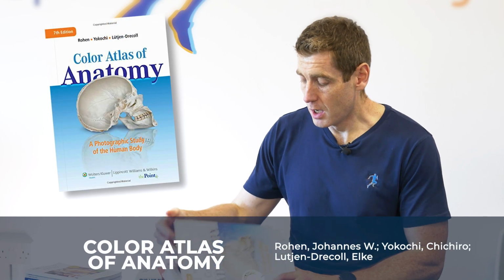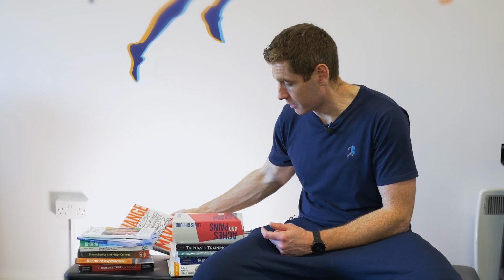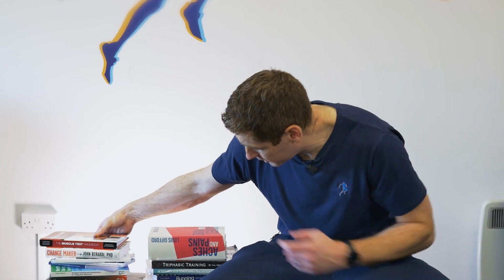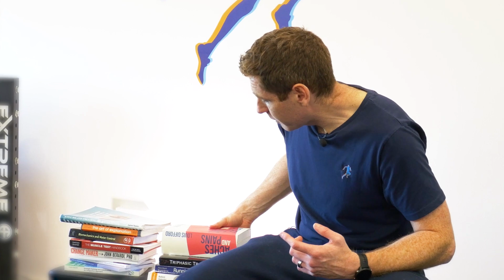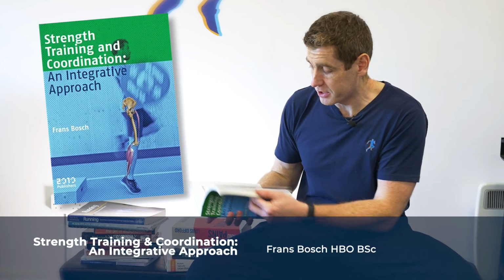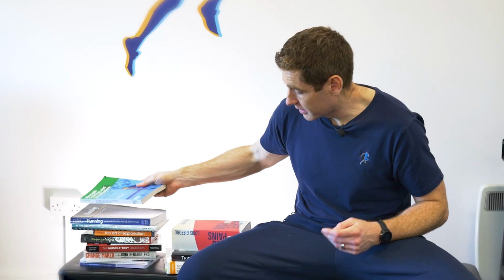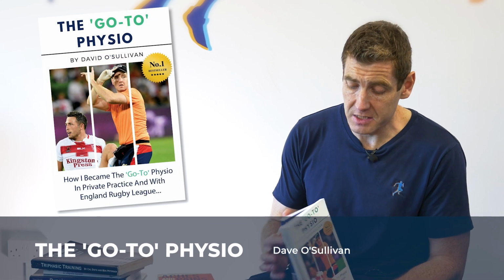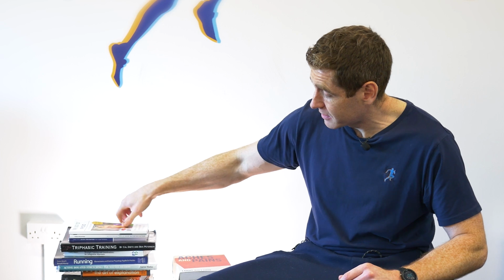The Best Physical Therapy Books – 2021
The 'Go-To' Physio Mentorship has Helped 850+ Physios Gain The Confidence To Diagnose Any Patient, Find The Right Treatment & Keep Them Progressing To Their Dream Outcomes...

If You Want To Unlock My Step-By-Step Treatment Plan & Promote Full Recovery In Almost Any Patient Head

Throughout my coaching and teaching with the ‘Go-To’ Physio Mentorship I am always asked for advice on one thing…

‘What physical therapy books can I buy that will help me become the go-to therapist?’

Well, after cutting down a list of 100 or so books I have come up with my top 10 physiotherapy books.

Throughout my 13-year career in professional sport and private practice, I have collected thousands of books. Each one has a different theme, a different use, and a different impact on the way I work as a physiotherapist.

Anybody who has seen my work or started their journey with the ‘Go-To’ Physio Mentorship will see the influence of each one on my work and the way I think.

Each book has given me a new perspective, adapting techniques and information to help me understand more about the human body, pain science, physiotherapy, and the way we work as therapists.

Some of these are not strictly ‘physical therapy’ books, some may be curve balls but all have helped me create my own step-by-step system, that helps you understand the true cause of your patient’s problems, build a treatment plan for the person in front of you, and achieve consistent long-lasting results with every single patient.

So here you go. The Best Physical Therapy Books – 2021

- Colour Atlas Of Anatomy By Rohen, Johannes W, Yokochi, Chichiro, Lutjen-Drecoll, Elke

- The Change Maker By John Berardi PHD

- The Muscle Test Handbook By Joseph Shafer, Hans Garten

- Biomechanics and Motor Control By Mark Latash, Vladimir Zatsiorsky

- The Art Of Explanation By Lee LeFever

- Active Isolated Stretching By Aaron L. Mattes

- Running: Biomechanics and Exercise Physiology in Practice By Frans Bosch HBO BSc, Ronald Klomp DRS. MSC

- Strength Training and Coordination: An Integrative Approach By Frans Bosch HBO BSc

- Triphasic Training By Cal Dietz, Ben Peterson

- Aches And Pains By Louis Gifford

Since starting the Go-To Physio Mentorship, we have taught our simple, step-by-step approach to over 600 therapists worldwide. It has given those 600 the confidence and clarity to understand the WHY by everything they do, clinically reason, and bridge the gap with thousands of people in pain and complex cases.

If you want more information on how to put all of this information together and implement a simple system for consistent, long-lasting results in your clinic… Follow the link below, book a FREE strategy call today and start your journey to becoming the Go-To Therapist…

Read more of my work here:

The 'Go-To' Physio

Beating Back Pain Without Pills, Injections And Surgery - The ProSport Physio Way

Practical Injury Prevention For Team Sports: How To Implement A World Class System In Amateur Or ProSport Without Expensive Equipment